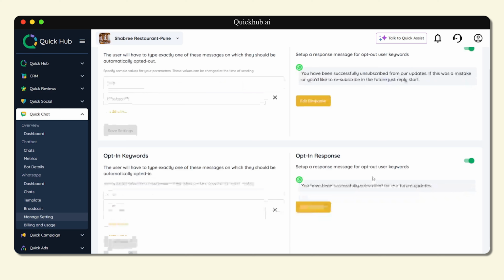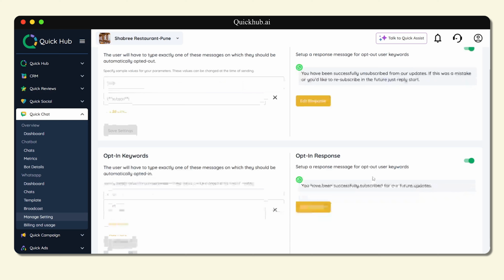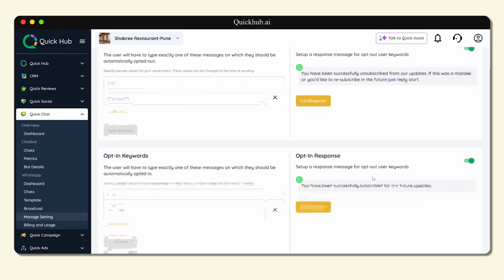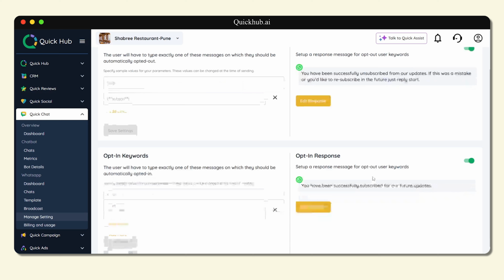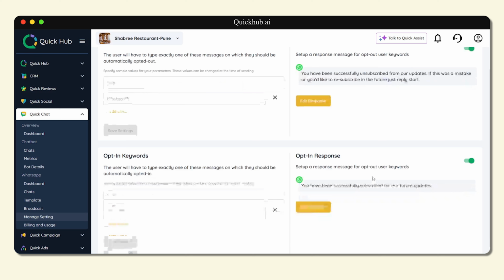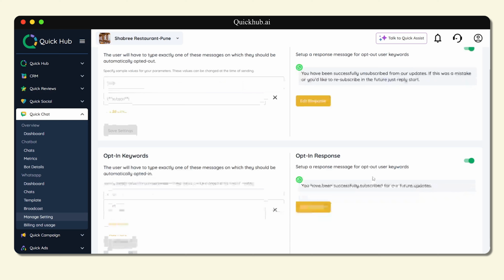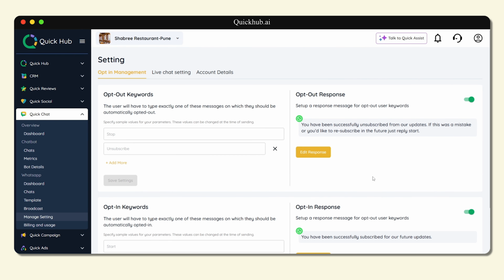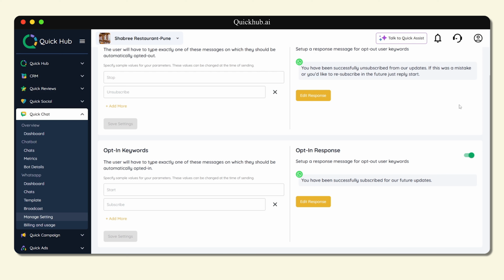How to Manage Your WhatsApp opt-in & out settings in Quick Chat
Stay compliant and in control of your WhatsApp messaging!
In this video, learn how to manage your WhatsApp opt-in and opt-out settings in Quick Chat — so you only message customers who’ve given permission.

You’ll see how to:
- Enable WhatsApp opt-in options
- Handle customer opt-outs automatically
- Keep your campaigns compliant and clean

Start now: quickhub.ai